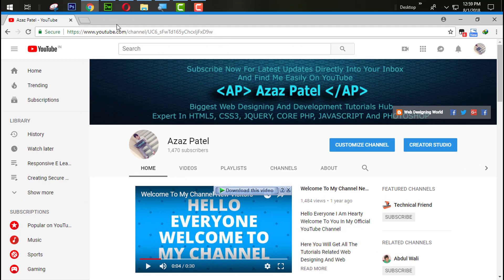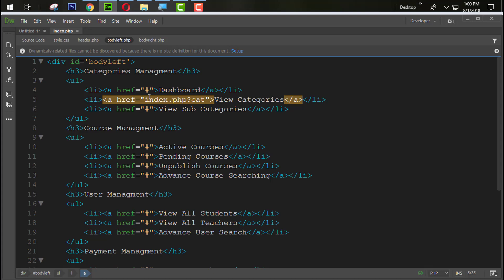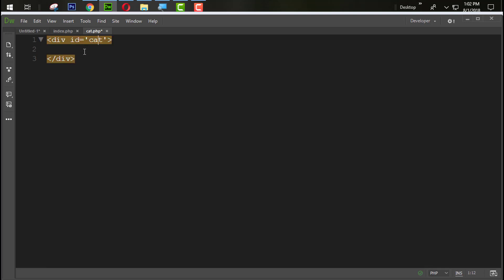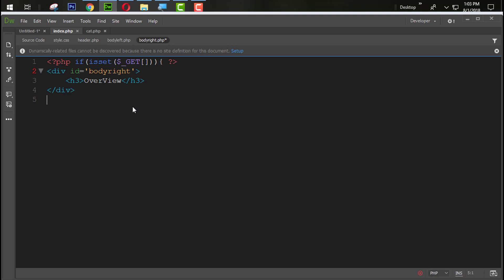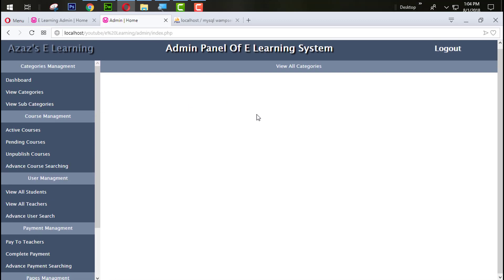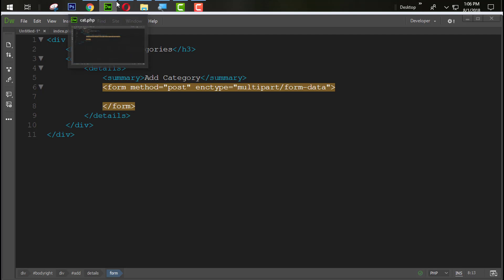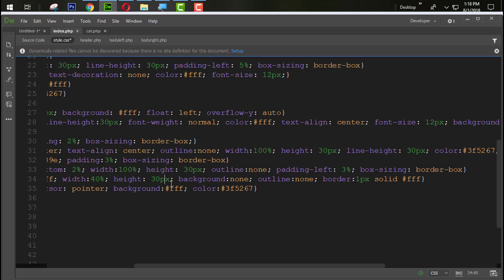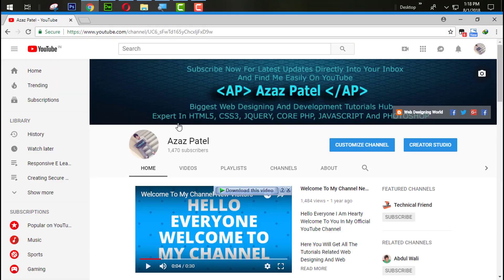Responsive E Learning Website Development In PHP With PDO Part 7 Creating And Design Category Page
In This Course You Will Learn That How Can You Create A ELearning Website In PHP.

We Use A Dreamweaver For Coding Opera Mini As A Browser And MySQL As a Database And We Also Use A Wamp Server (Offline) To Run PHP Script In This E Learning WebsiteInPHP Course

Now, In This Tutorial We Will Create And Design Category Page For E Learning Website Development In PHP With PDO Course.